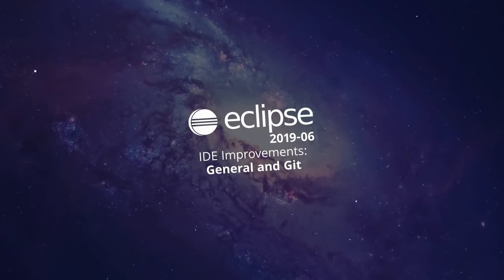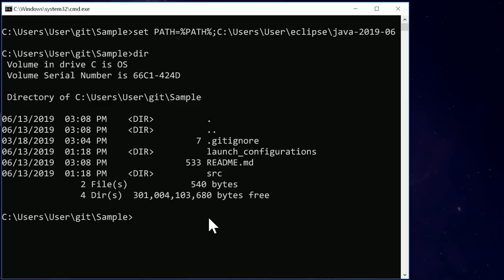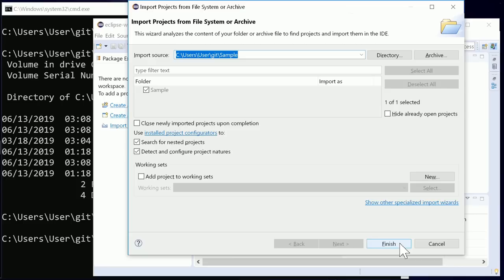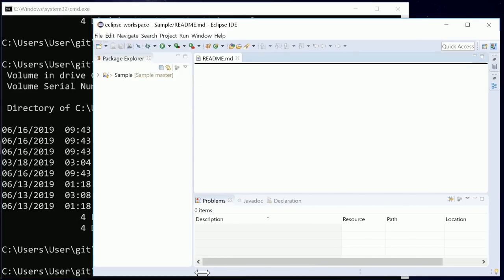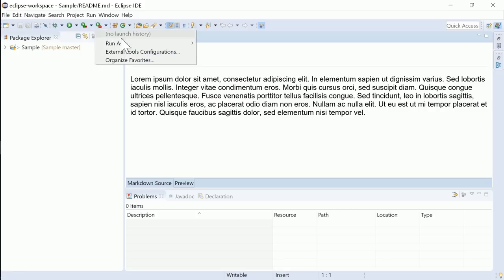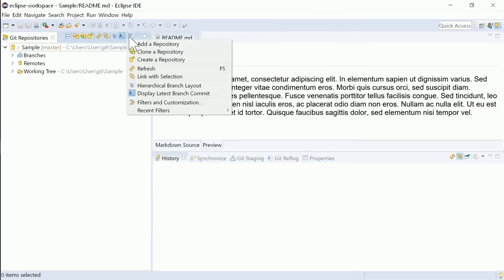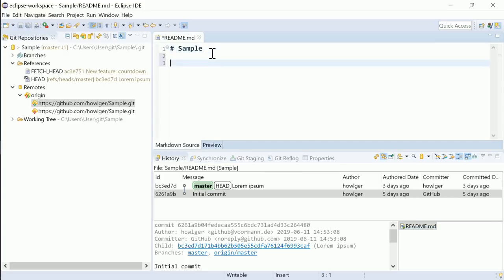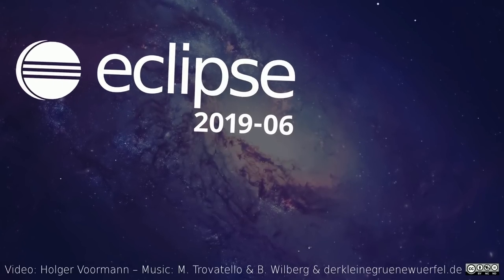Eclipse 2019-06 IDE Improvements: General and Git